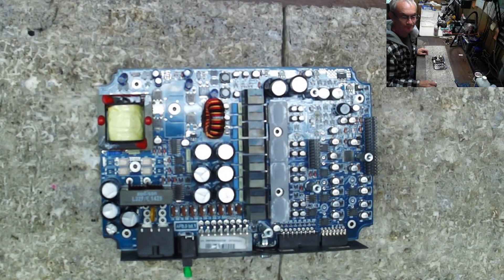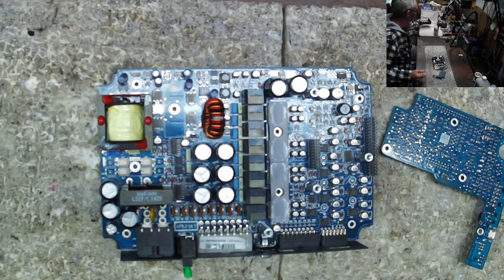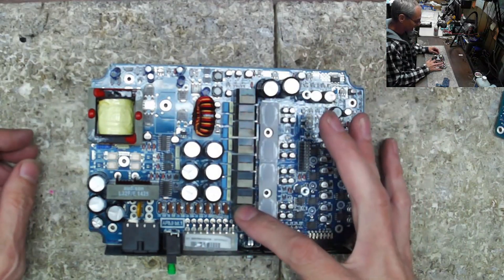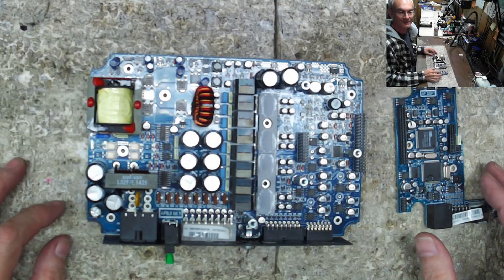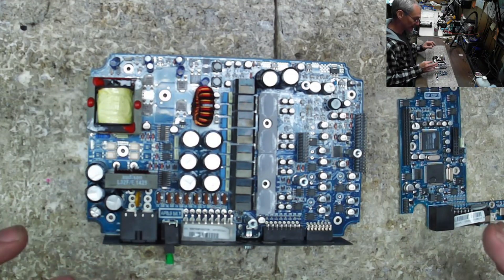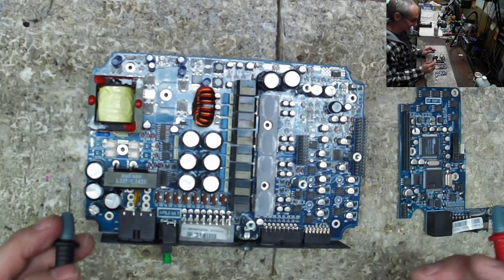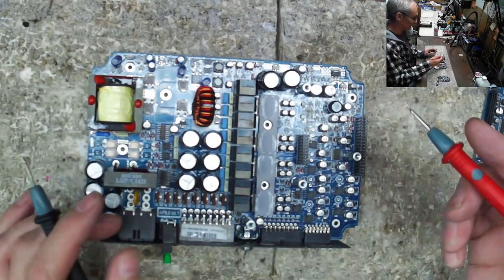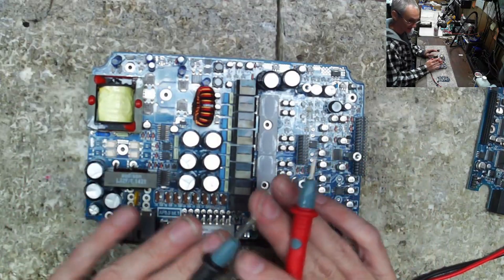Audison 8.9 BIT DSP Combo Amplifier and Why Can't I Repair these?